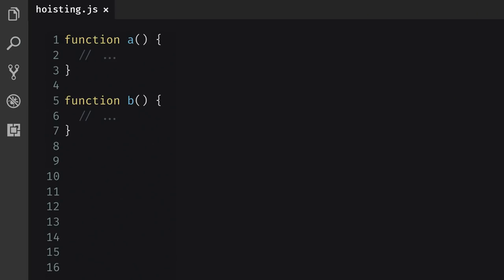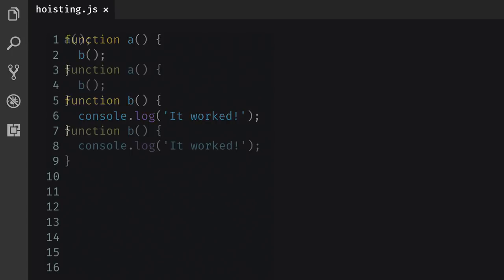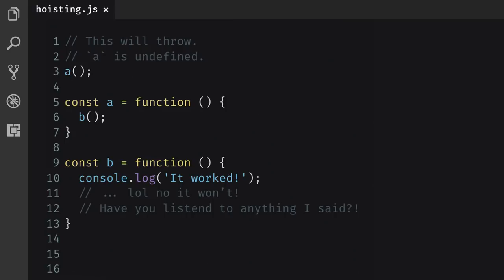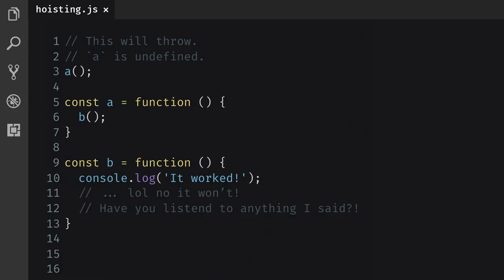Hoisting - Supercharged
When you declare functions in JavaScript, they are “hoisted”. Surma explains how in this video.

If you have questions or suggestions, hit us up on Twitter! Surma

If you want to follow Surma as he builds a PWA using WordPress check out Commit Log